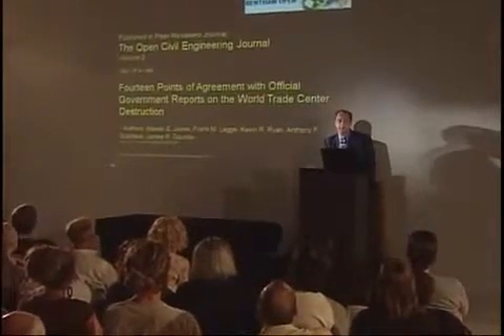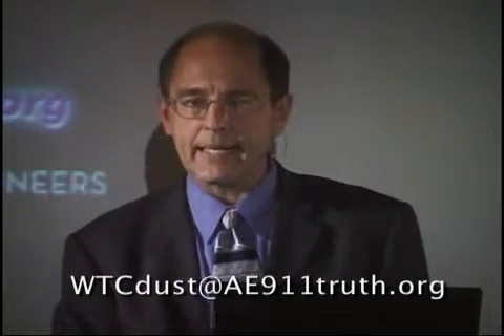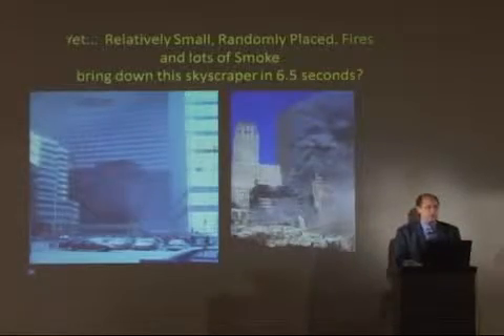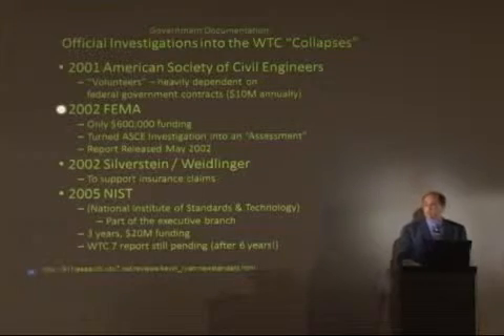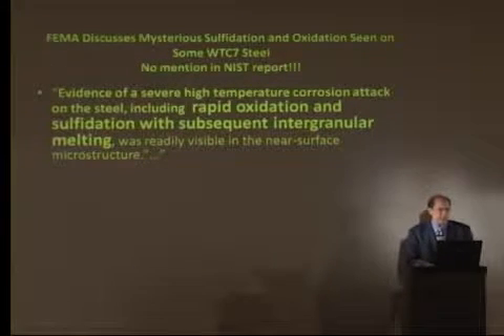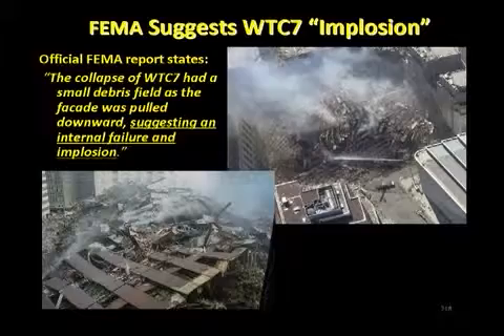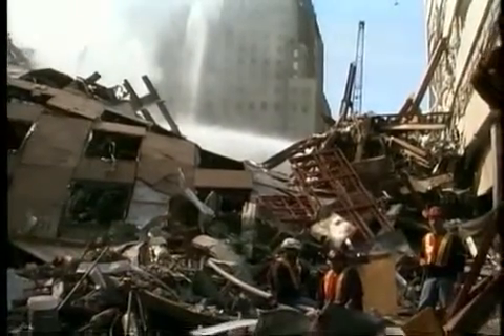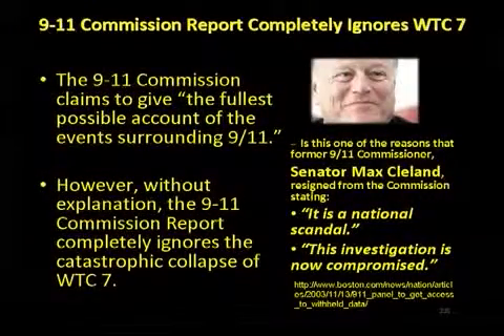A&E blueprint for 911 truth 6/13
911 was an inside job!